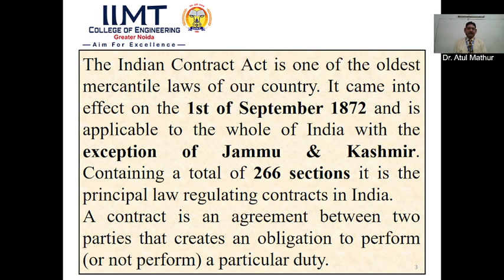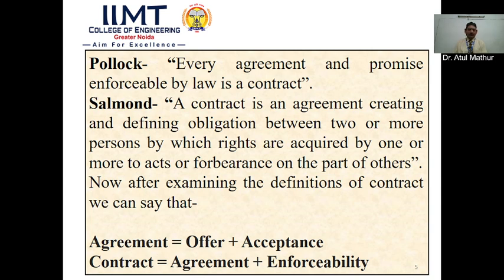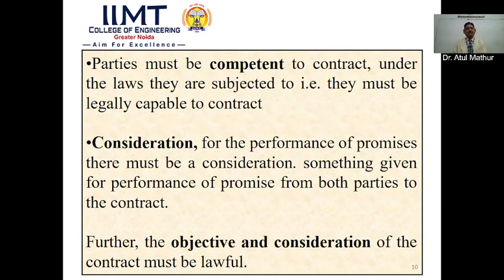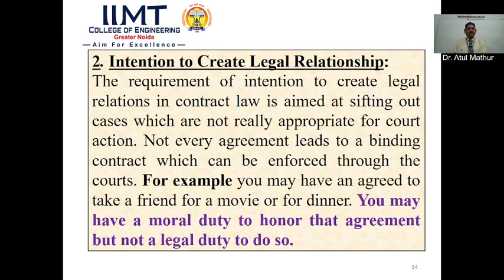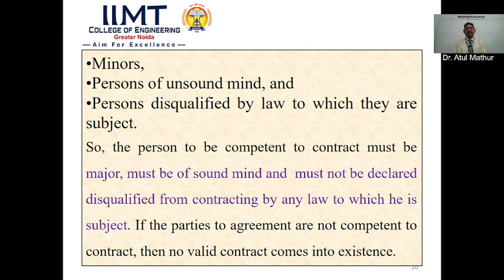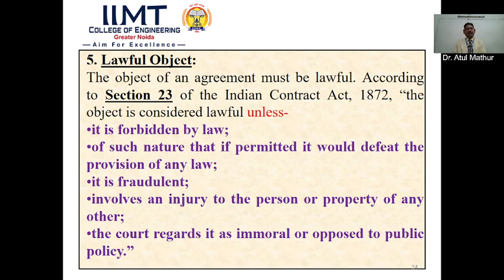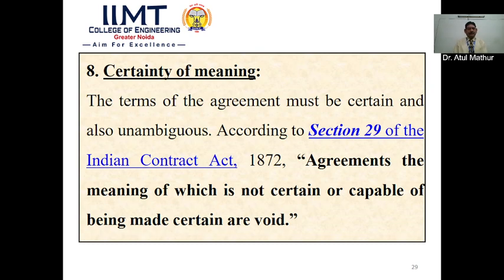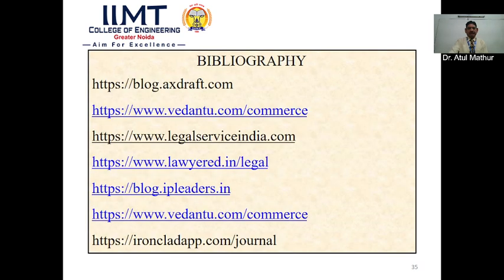Indian Contract Act 1872 | MBA Institute | IIMT College of Engineering, Greater Noida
Lecture on meaning significance and essential elements of valid contract in "Indian Contract Act 1872" by Dr. Atul Mathur, Assistant Professor, Department of MBA, IIMT College of Engineering, Greater Noida.